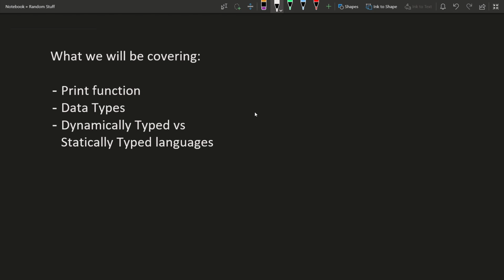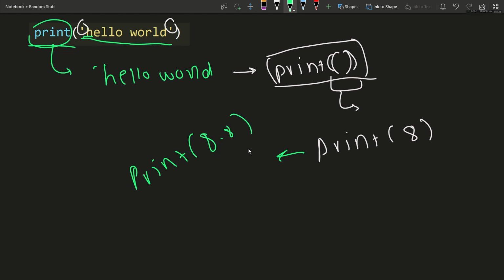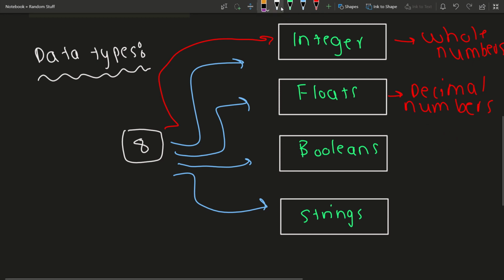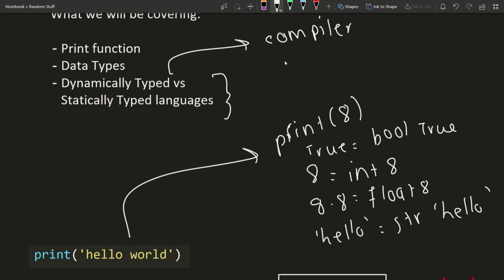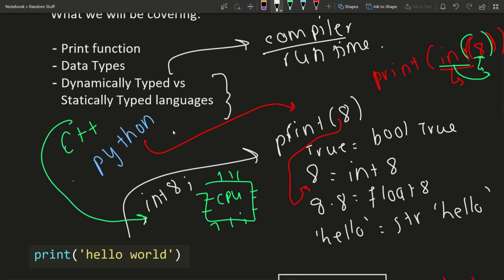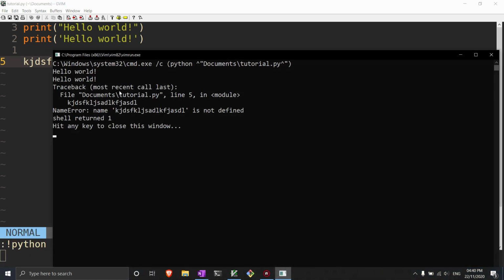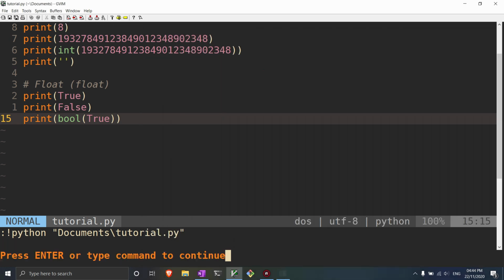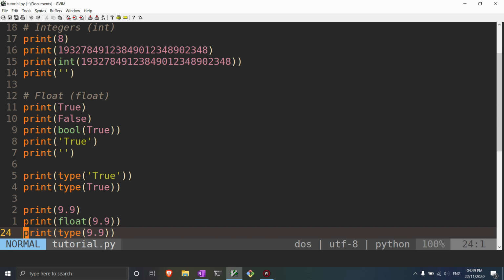Everything about Python 3 ~ A-Z | Episode 2 - Data Types and Print | Ali Awan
This is the start of a new course 'Everything about Python 3 ~ A-Z', my aim in this course is to teach you everything that you need to know to become confident programming in python.

Unlike other courses, I will not just stop once we have covered the fundamentals. I will explain many advanced concepts and libraries which will allow you to develop your skills as a programmer and widen your knowledge.